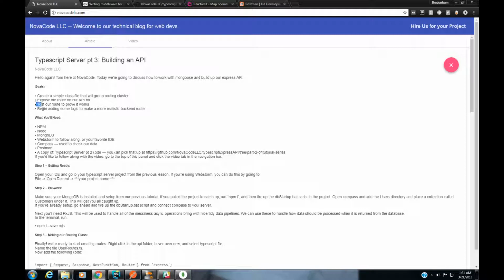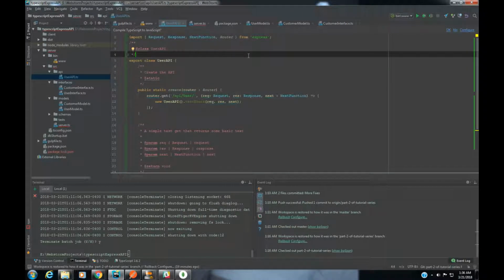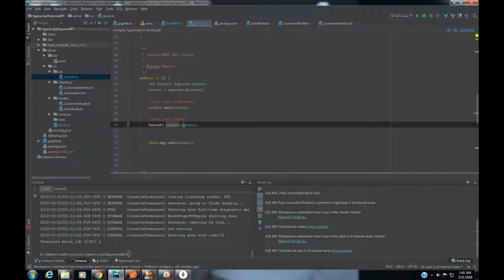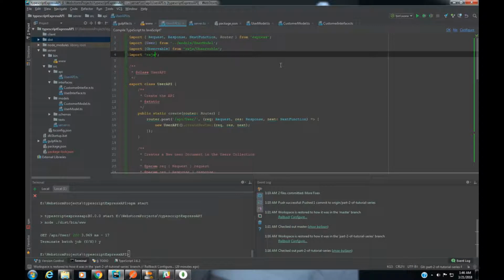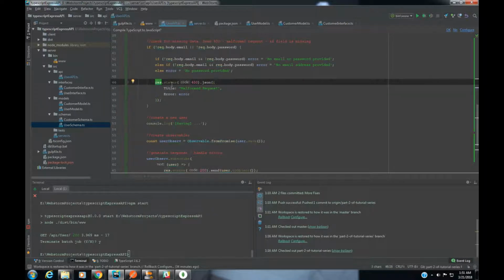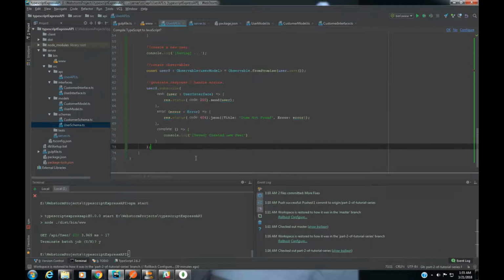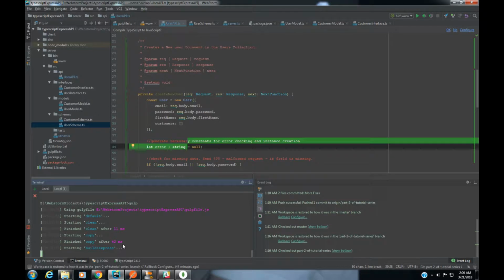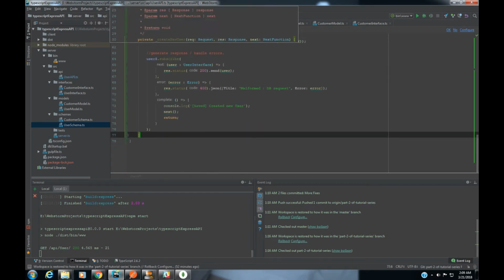Typescript Server pt 3: Building your API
In this video we cover how to build your api layer using typescript and express.  We show a proof of concept example, and a real life example.  In the real life example, we will use mongoose and RxJS to save a user to our mongo database.  Additionally, we will talk about maintainability through the OOP abstractions I use in the video.